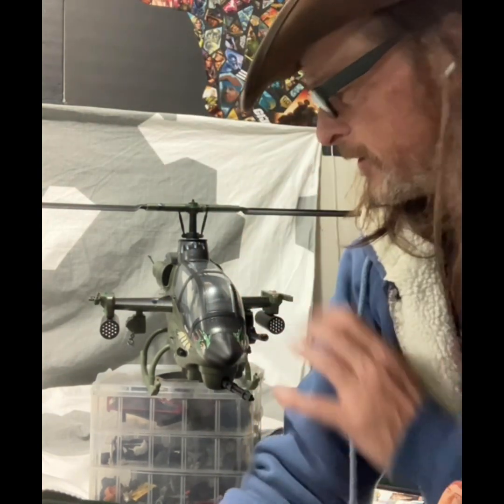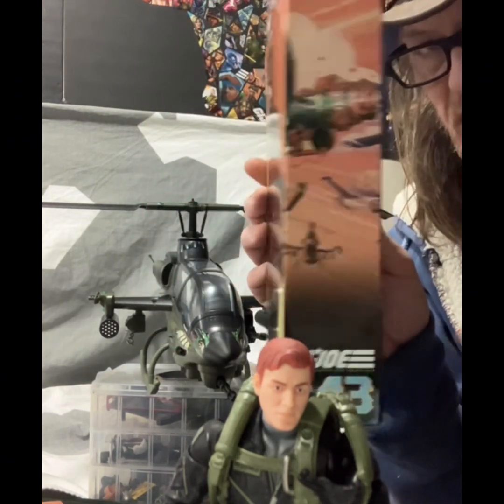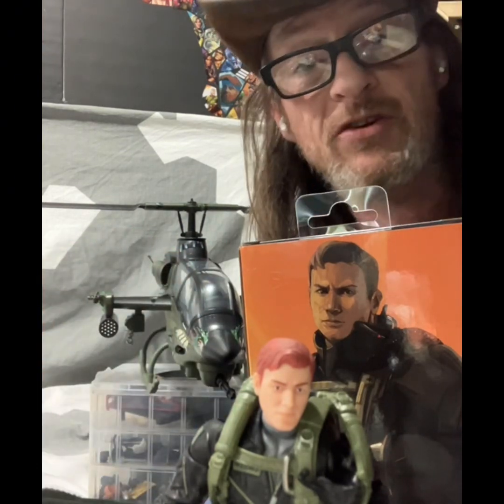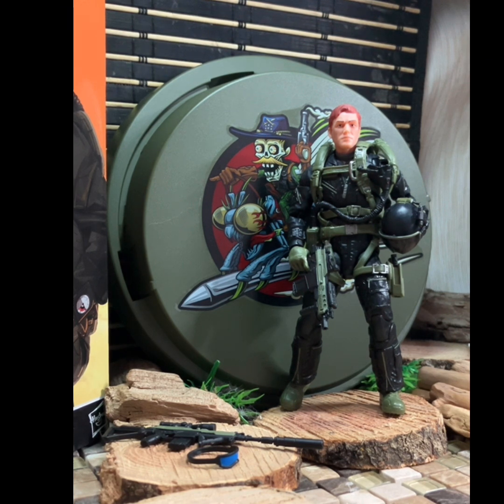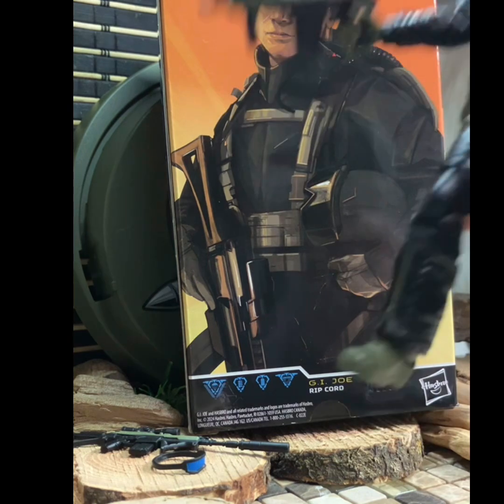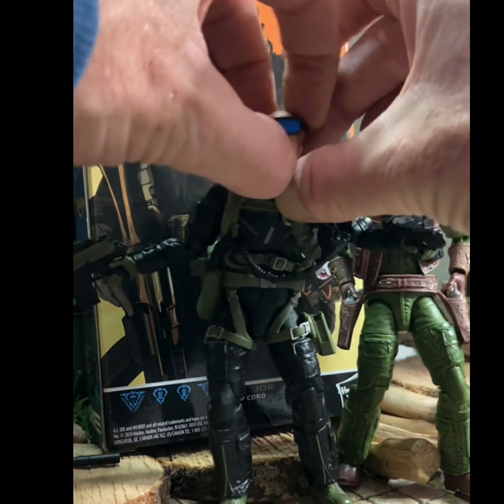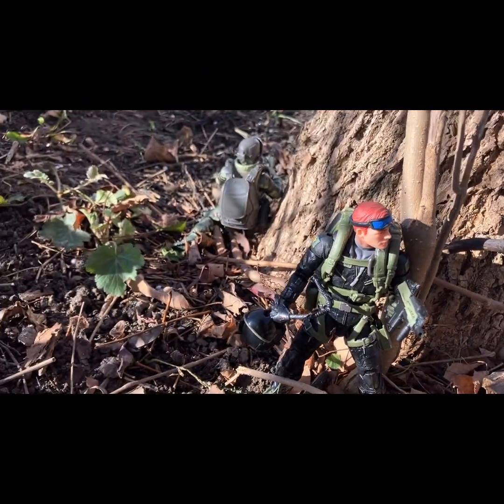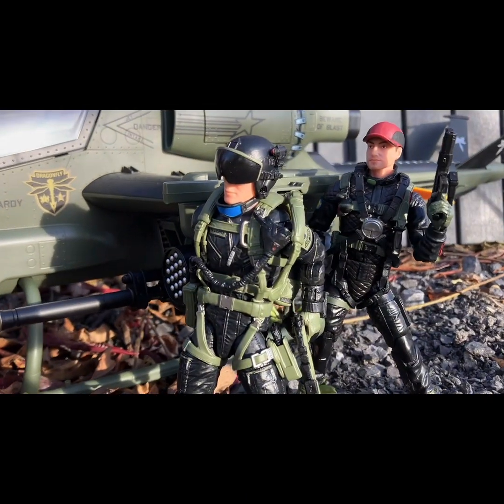The Tactical Perspective Toy Review: GI Joe Classified #143 Rip Cord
Rip cord drops in as the second of my four HasLab Dragon Fly Tier figure set to be reviewed.
He brings only one question….is your love of Nightforce enough to ignore what’s going on with this figure?
Let me know what you think of this one in the comments…..
Did Rip Cord get Ripped off?
Or is his Halo untarnished?